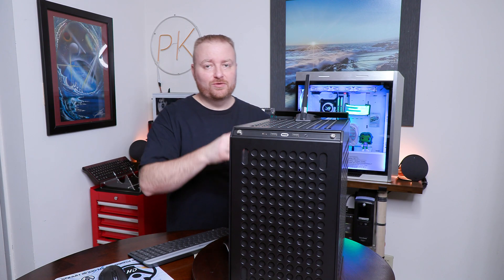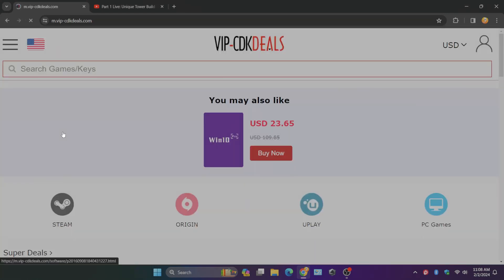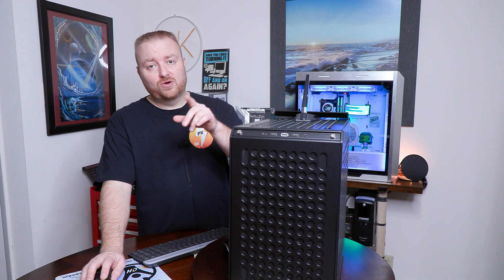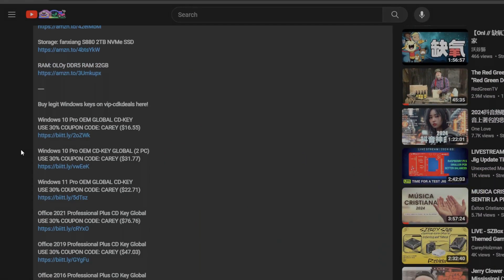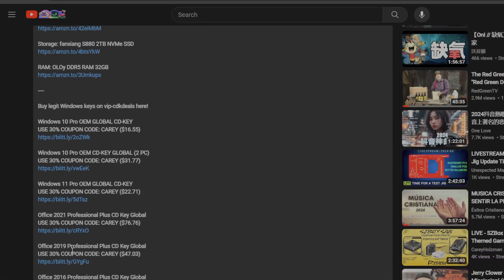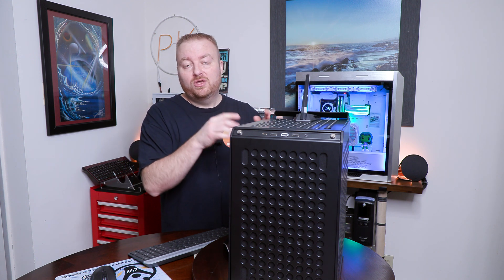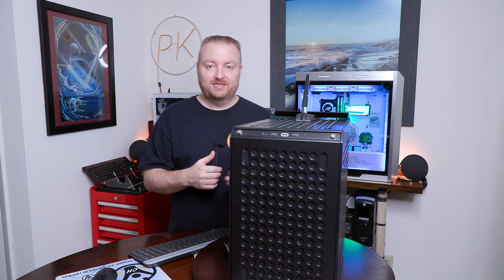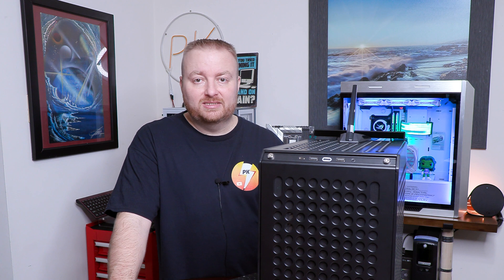VIP CDKDEALS - Where to get your Windows 11 license key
Here you can find your windows 11 & windows 10 key for a small fraction of the cost you would typically find. Follow Carey Holzman to get the discount.